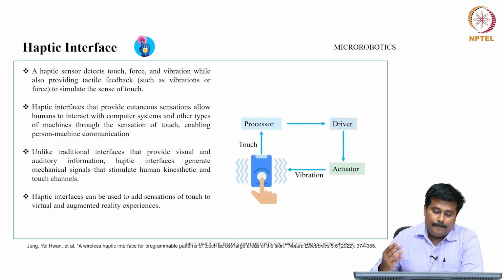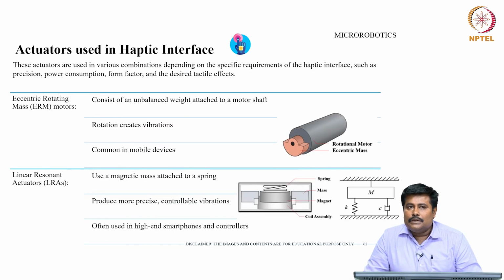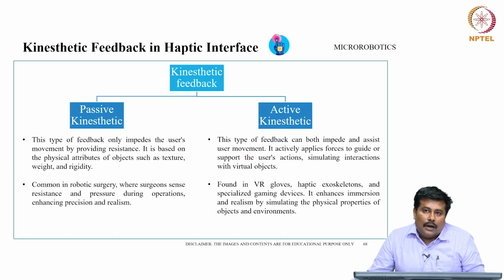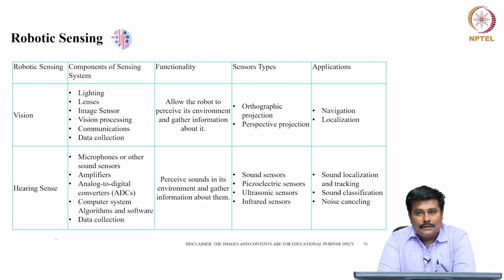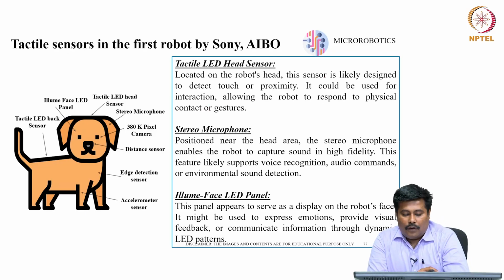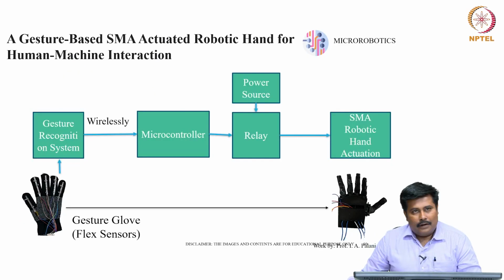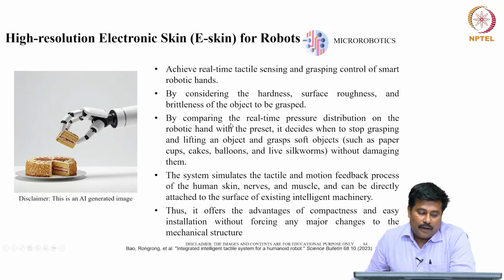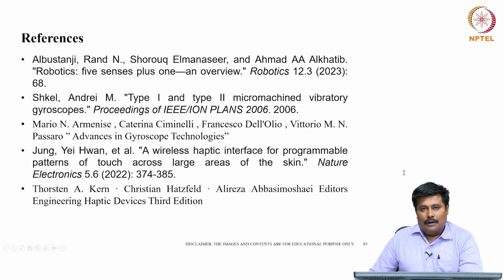W7L34_Micro Sensors and Micro Transducers - Module 09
• Haptic interface for microrobots.
• Configurations and components for haptic interface.
• Sensory skin for robotic interface.
• High resolution e-skin.